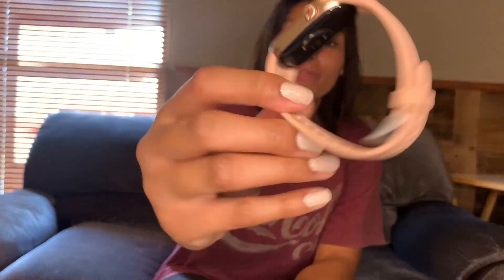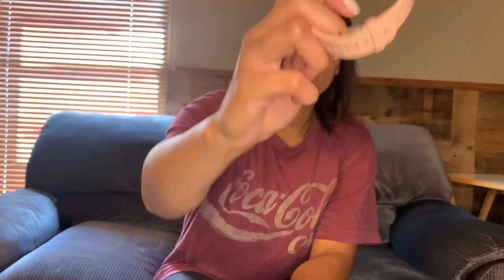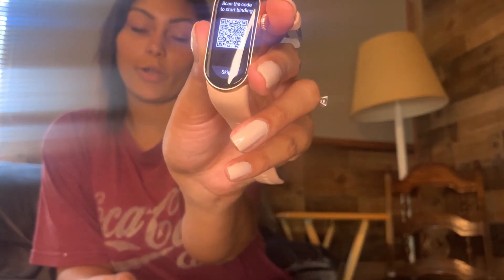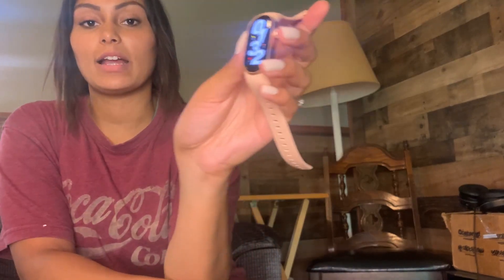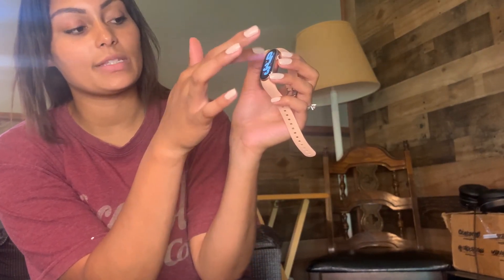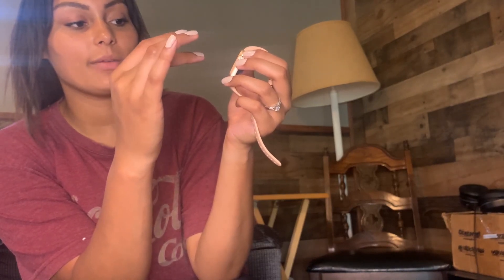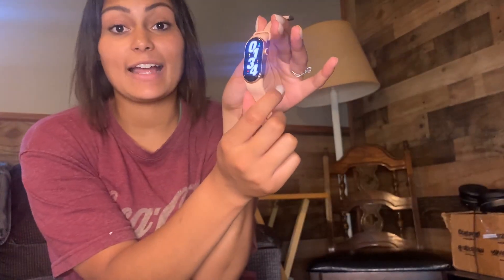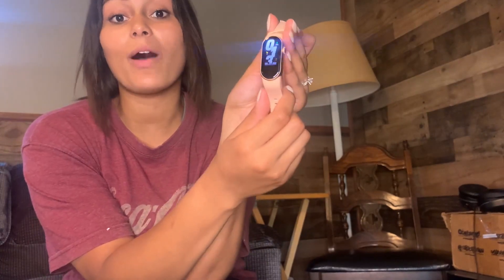FITVII Ole Fitness Tracker, AMOLED Fitness Watch, Blood Oxygen Sleep Tracking Step Calories Counter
👉 Current Price & More Info (US)